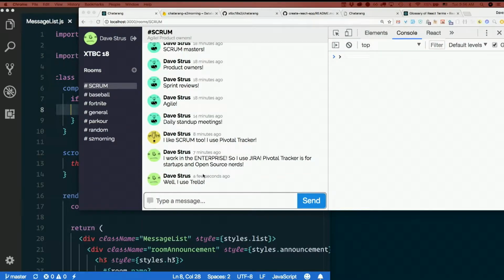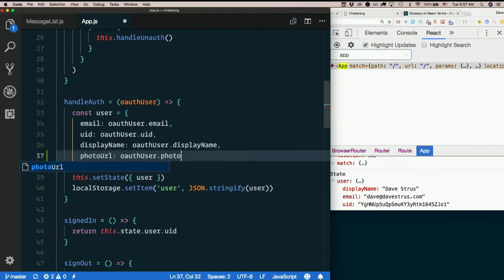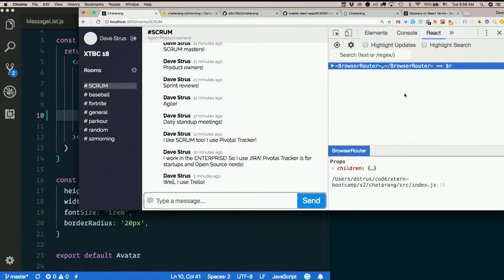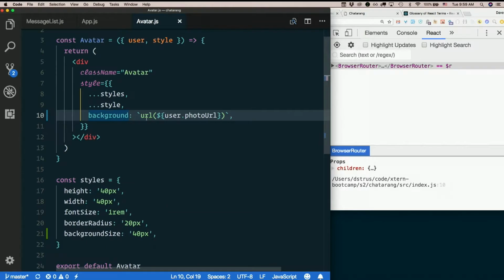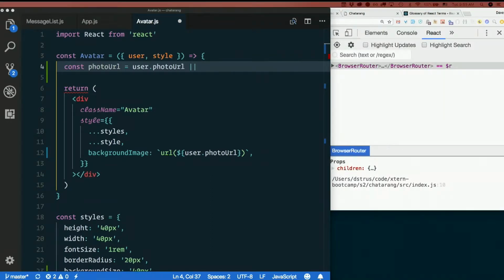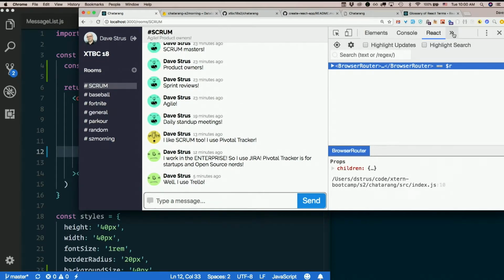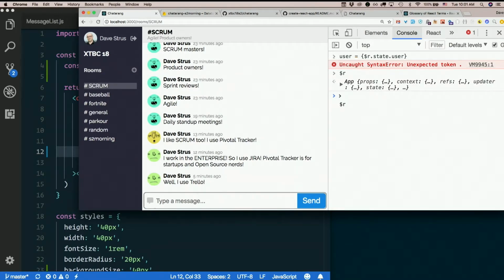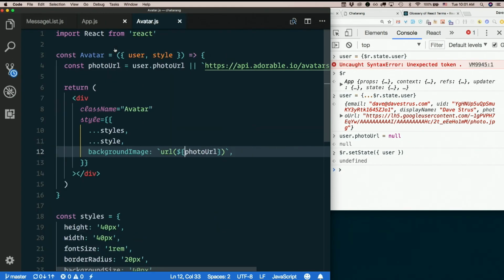Day 10 - Morning, part 5: Use avatars from auth services - XTBC 2018 Session 2